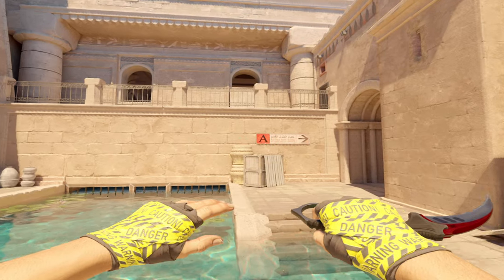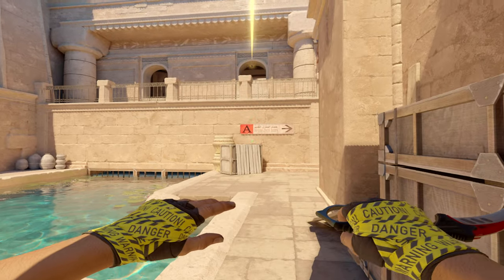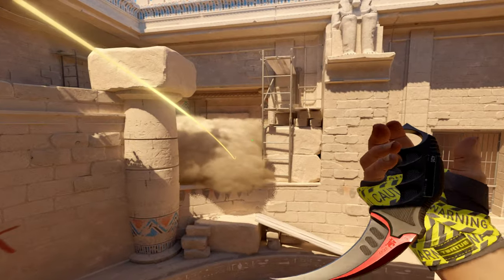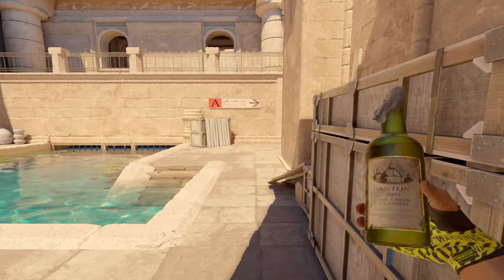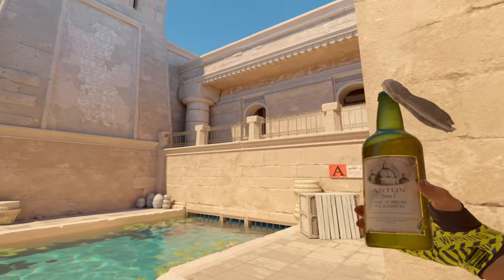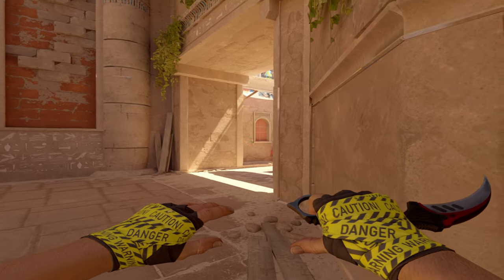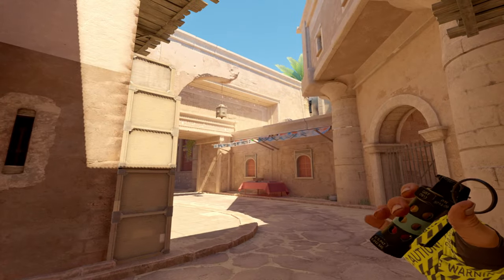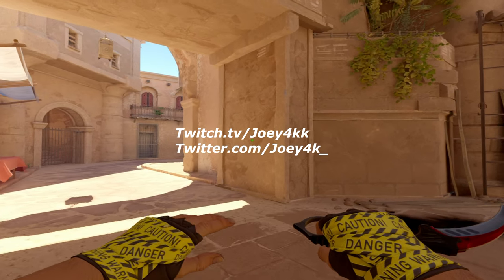These Flashes Will Make A Site Defenders Crumble (Anubis CS2)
Timestamps:
0:00 Intro
0:06 Smoke And God Flash Lineup
0:36 Molotov
0:42 A Site Pop Flash (A Main)
0:52 Outro